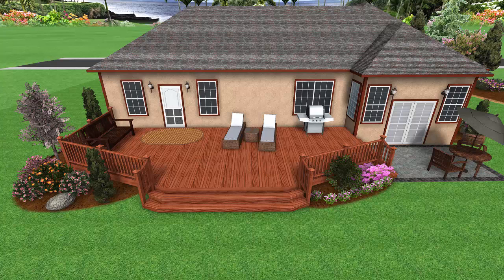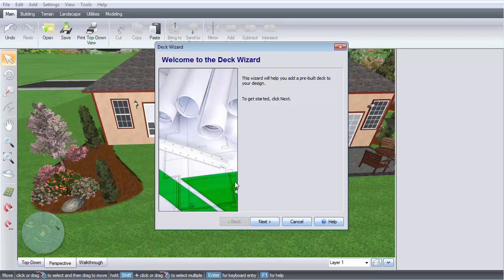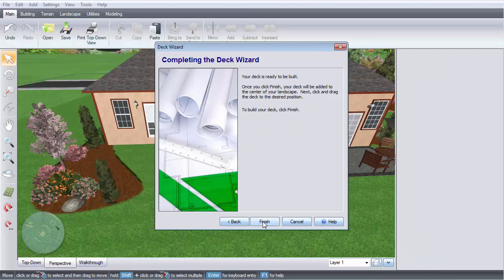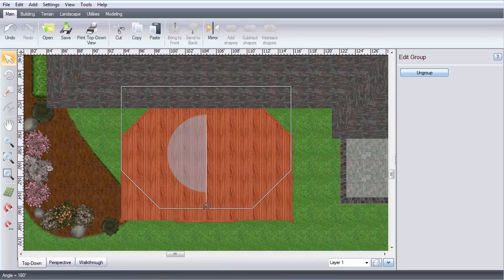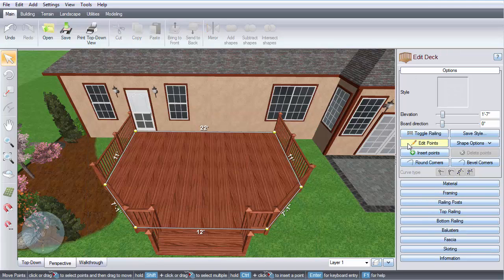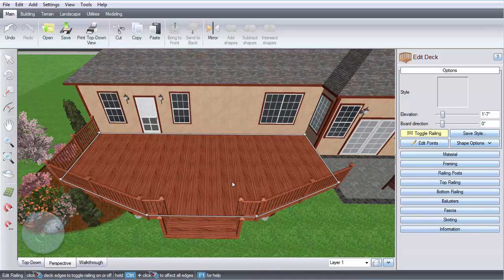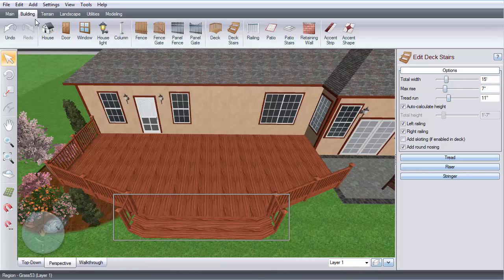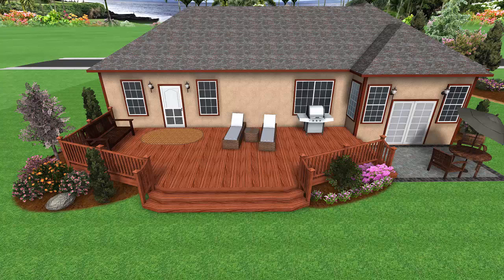Realtime Landscaping Pro/ Plus- Deck Wizard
This video will show you how to add a deck using the deck wizard, and then how to customize it in Realtime Landscaping Pro or Plus.